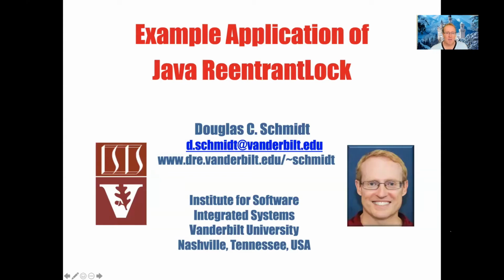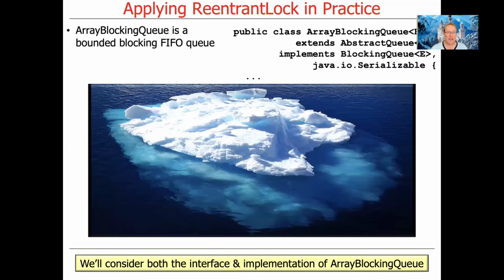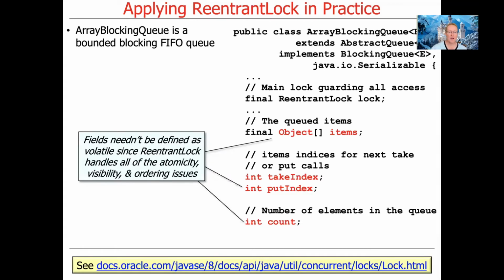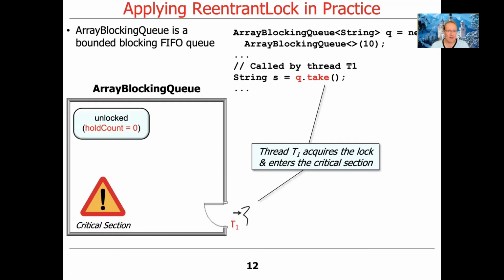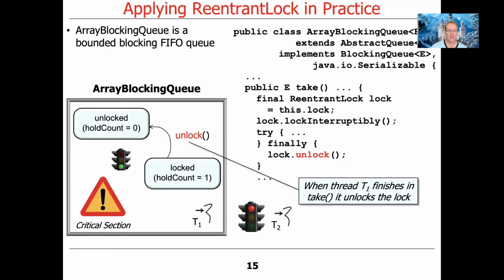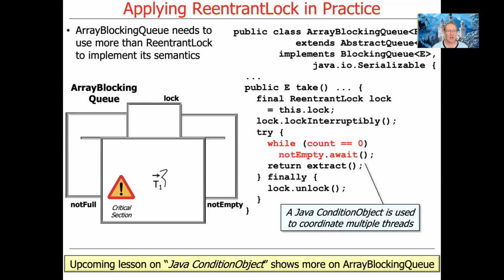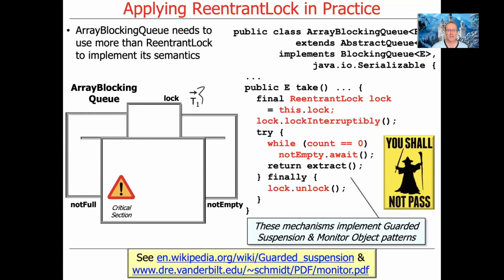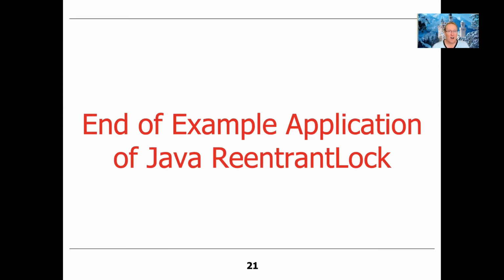Example Application of Java ReentrantLock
This video shows how to apply ReentrantLock in practice in the context of the Java ArrayBlockingQueue class.